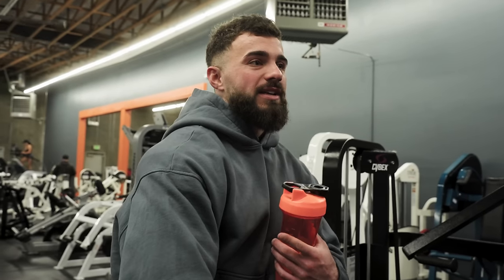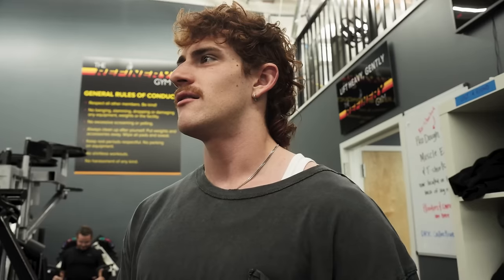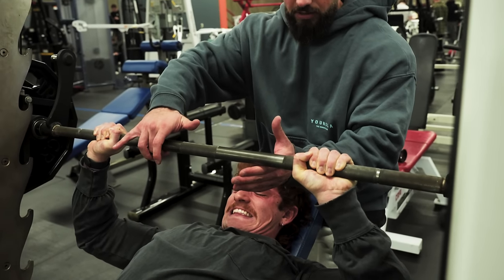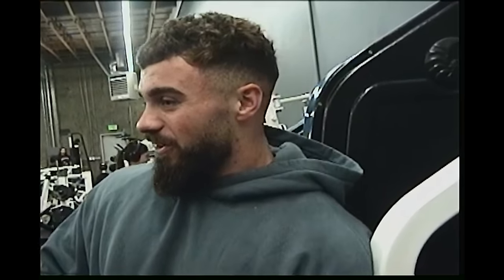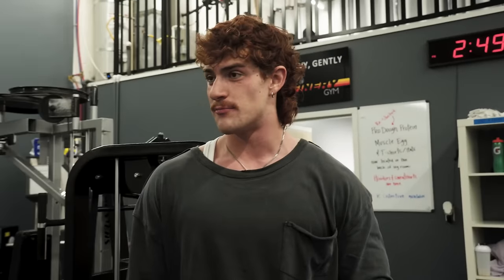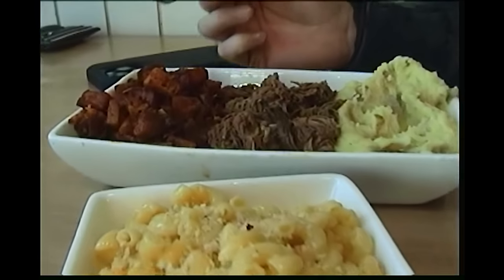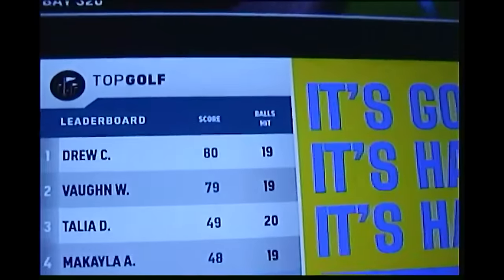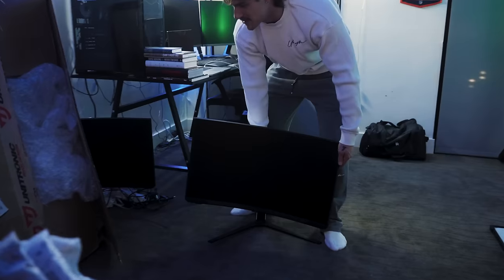IFBB PRO CHEST DAY